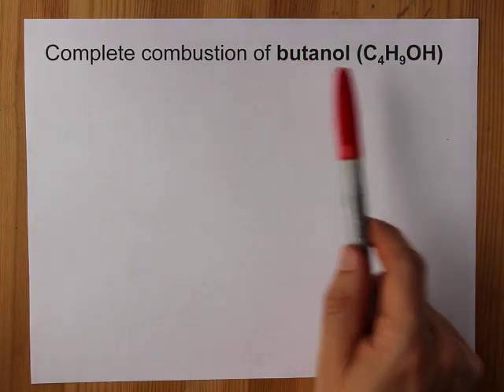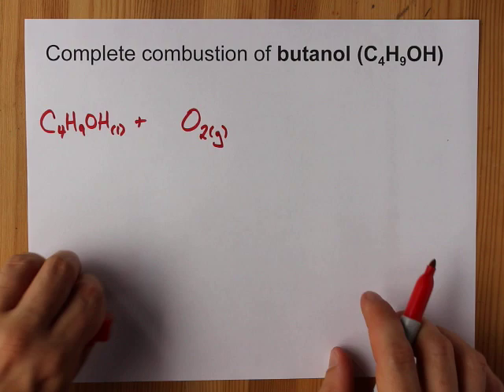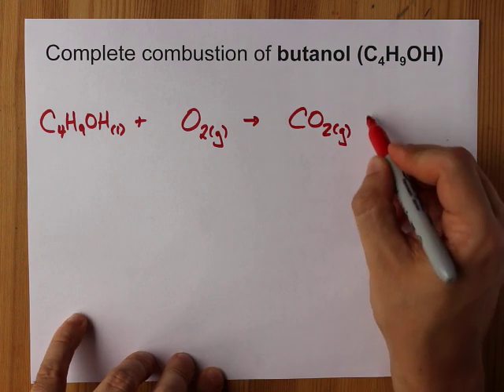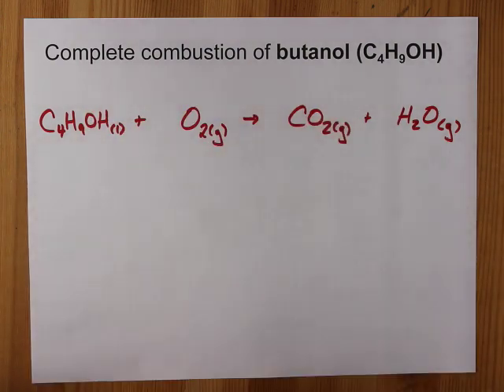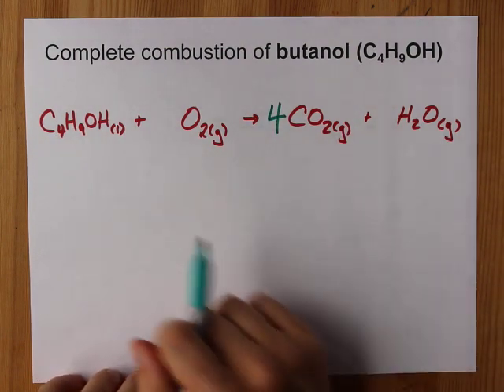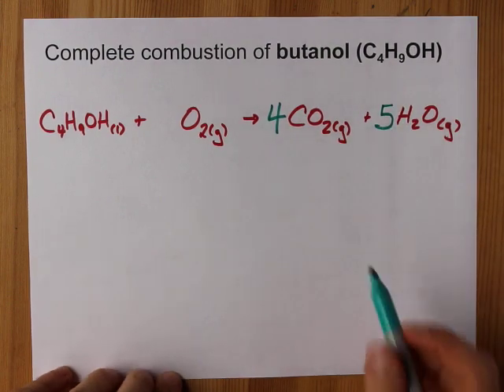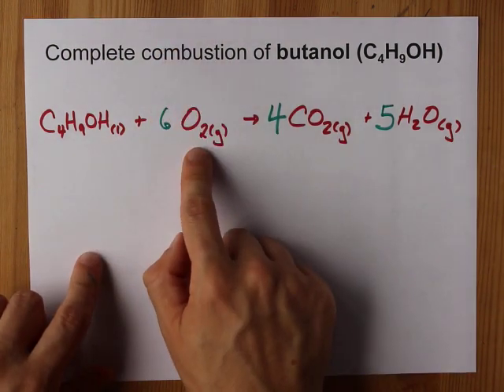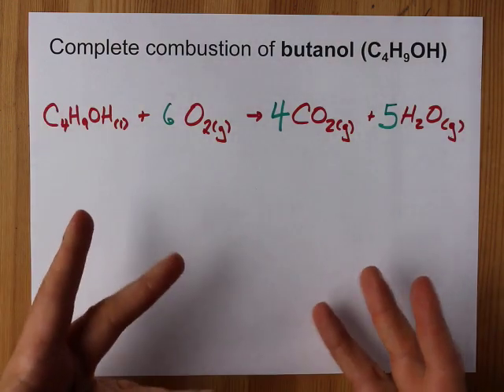Complete Combustion of Butanol (C4H9OH) Balanced Equation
Both 1-butanol and 2-butanol (C4H9OH) reacts with oxygen (O2) to make carbon dioxide (CO2) and water (H2O). Complete combustion does NOT give carbon monoxide or soot.